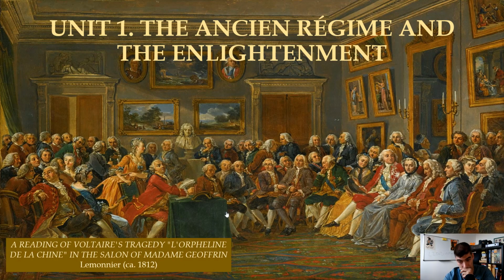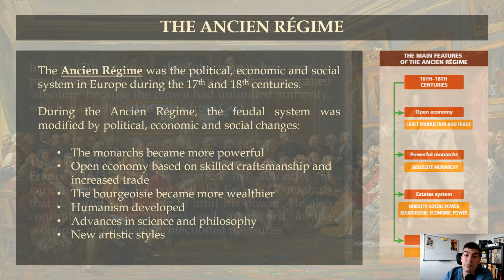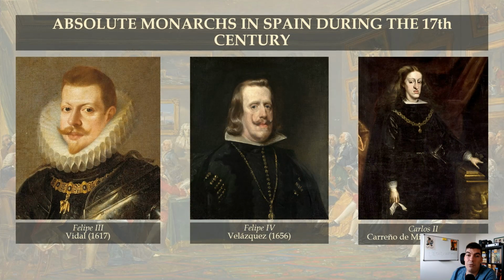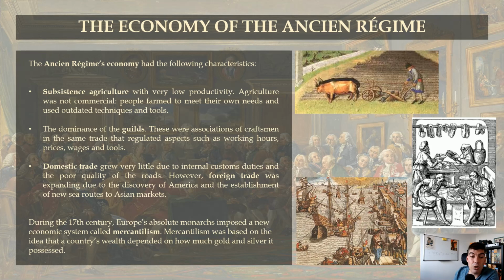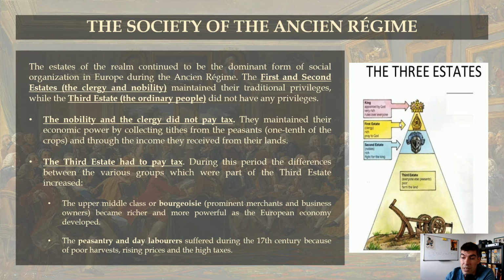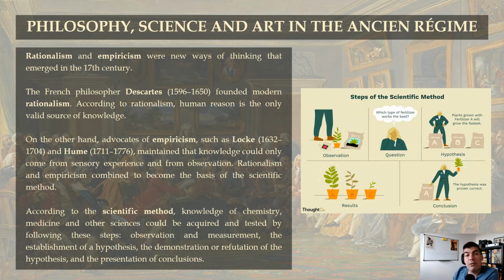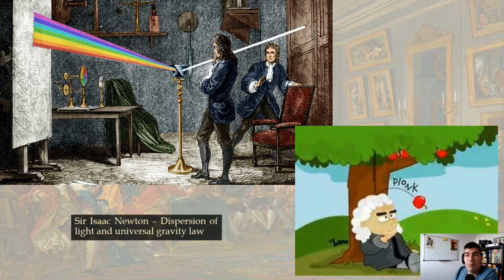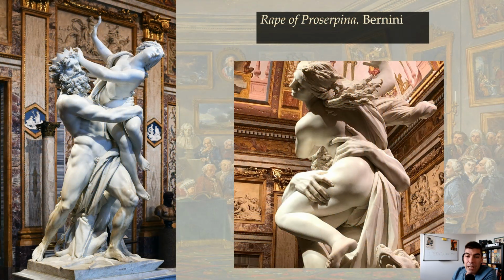De Bien TV | 4ºESO Sección | UD1. Part I: The Ancien Régime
4ºESO Sección | CEIPSO El Encinar

Unit 1. The Ancien Régime and the Enlightenment
Part I: The Ancien Régime